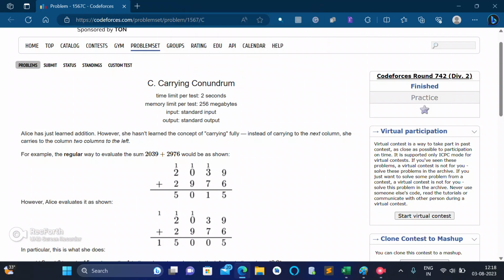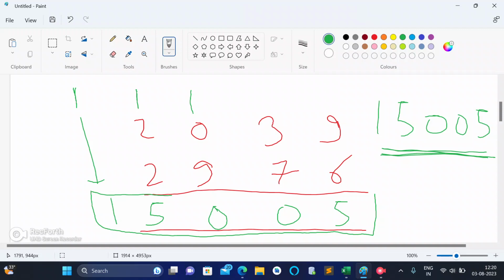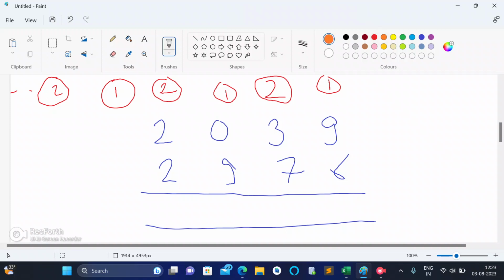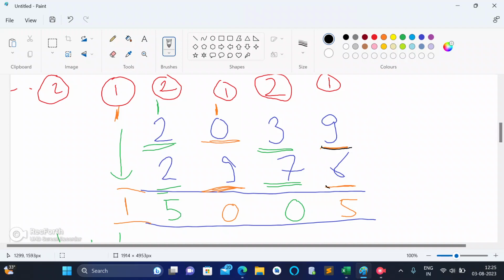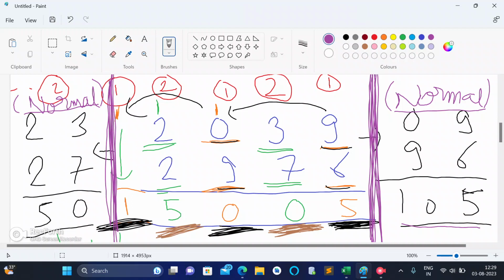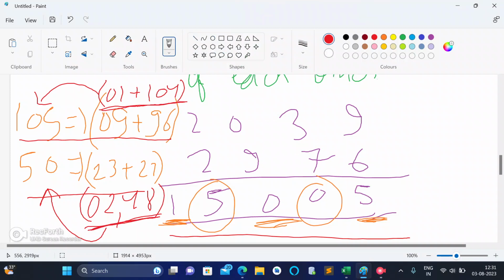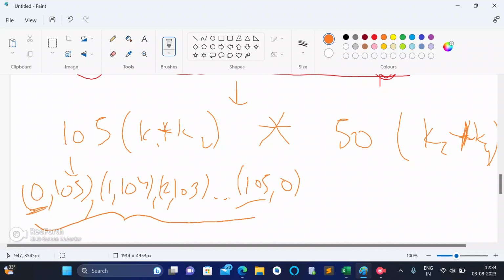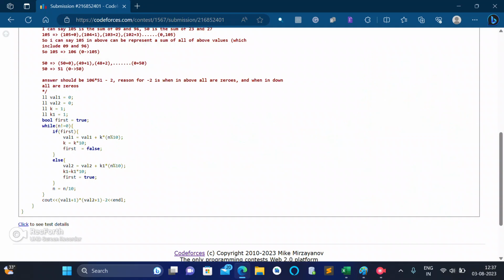Carrying Conundrum | Codeforces Round 742 Div.2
In this video, I discussed the "Carrying Conundrum" question which was asked in Codeforces Round 742 Div.2